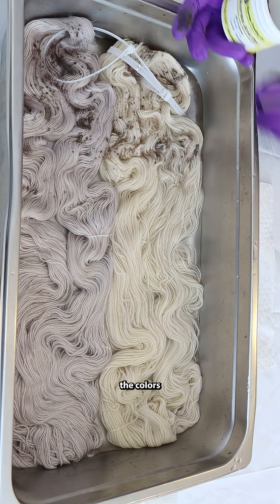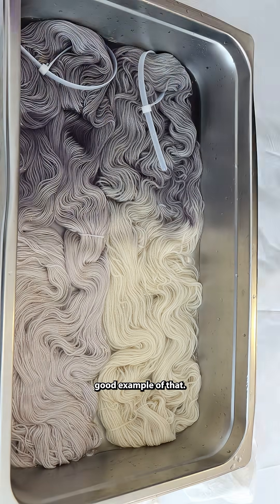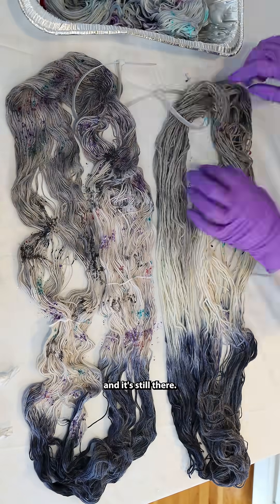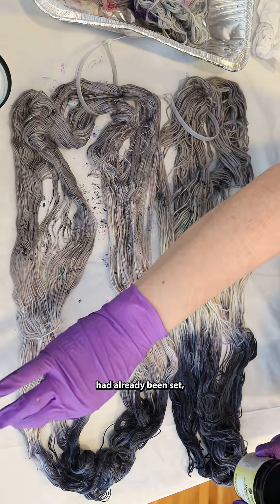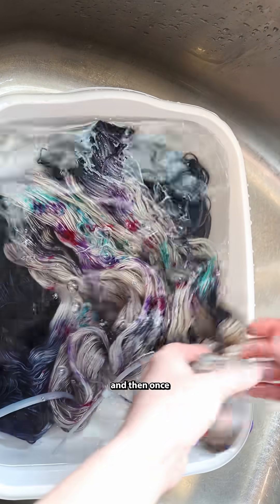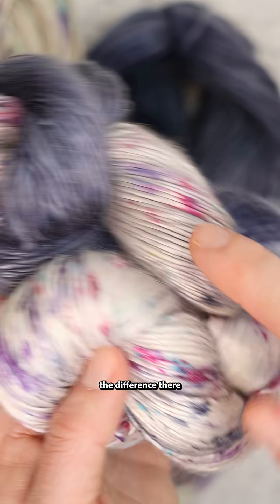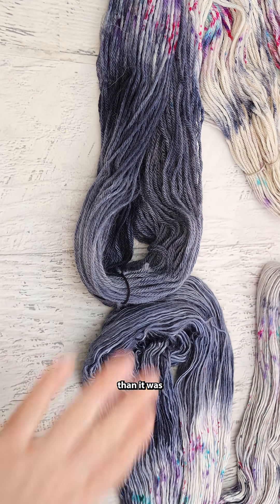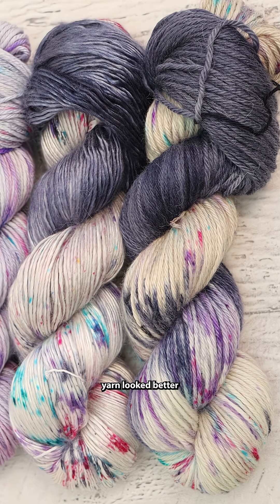Colors look way darker while wet (especially Platinum Gray!) Dyeing Yarn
I know it seems obvious to say that colors will appear more saturated while the yarn is still wet then the will once the yarn is dry - but the fiber content you are dyeing can make a huge difference.  I have seen two different yarn bases look very similar while the yarn is wet, and then look extremely different once dry - even with the exact same depth of shade.  However, I haven't seen anything quite like this platinum acid dye - it really did shift lighter as it dried!

The full yarn dyeing video is in Dyepot Weekly 563.

VIDEO CONTENTS:
[0:00] Introduction